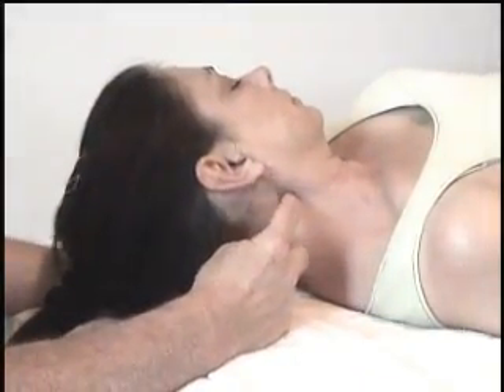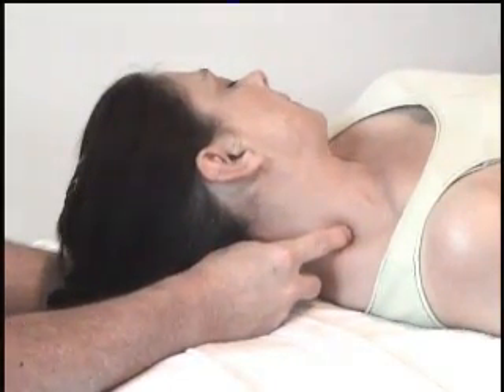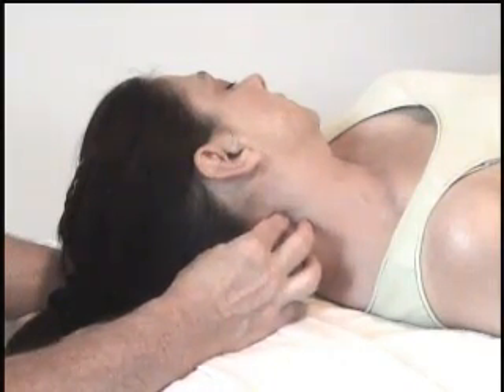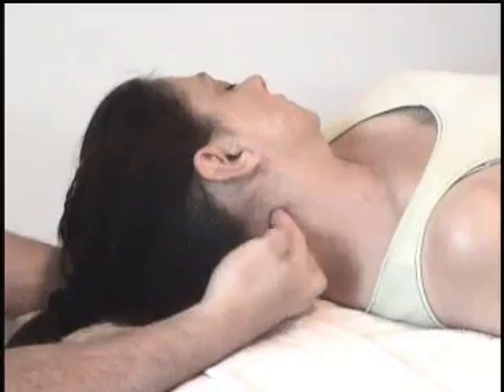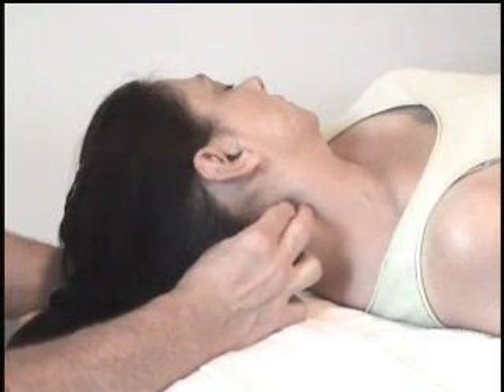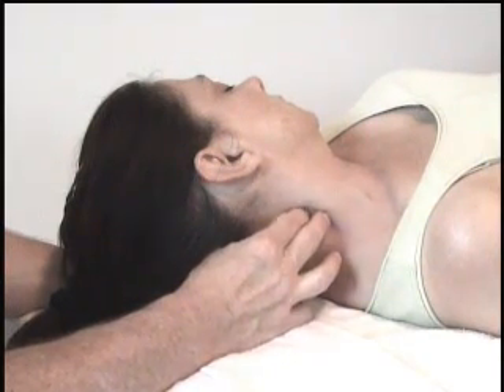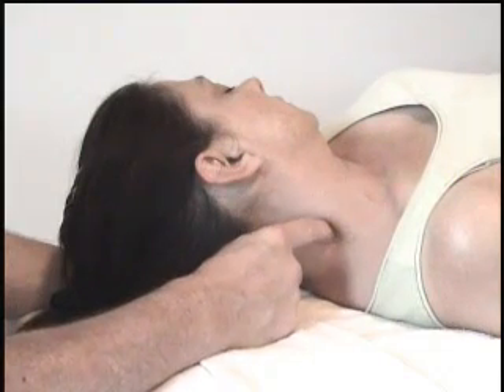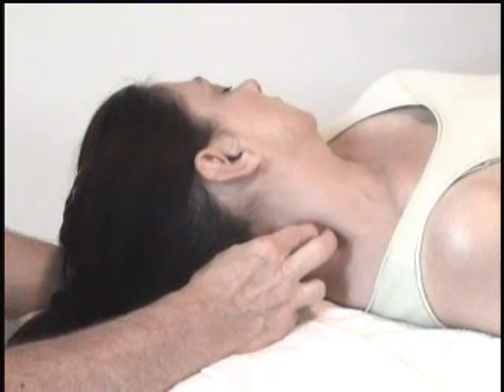Effective Treatments for the Neck and Head Review 3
This 33 minute DVD review has been produced for past students of the Effective Treatments of the Neck and Head class. The DVD will allow you to finally see close up demonstrations of all the current techniques taught in this groundbreaking class.

To purchase this DVD; available after a scheduled Effective Treatments for the Neck and Head Class or purchase